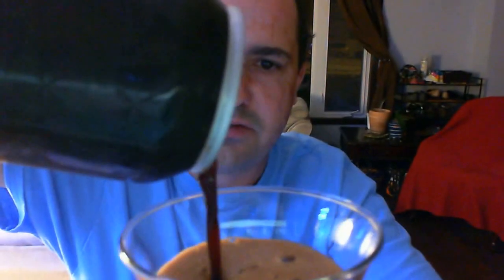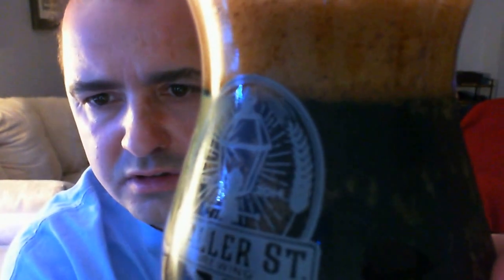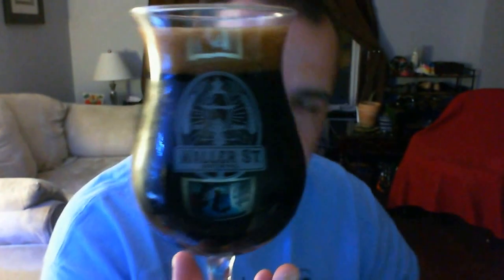Black Coal Stout #622 Railway City